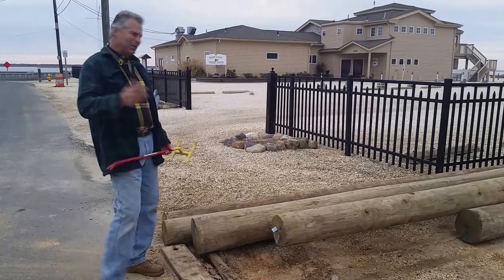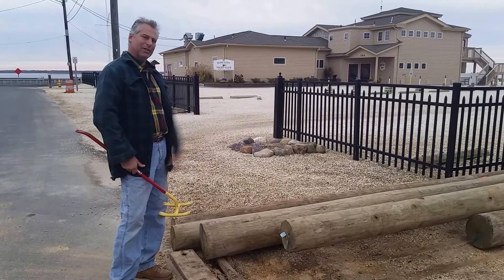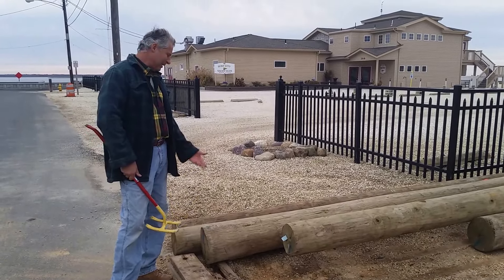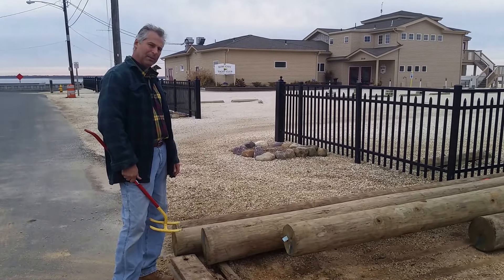Nestorbars multi purpose construction tool lifts a piling with one hand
Nestorbars Multi purpose construction tool lifts a piling with one hand using The Nestorbar!  Nestorbar is the tool to make your life easier as a Contractor.

for a list of local stores or buy online! Not from NJ and want to save on shipping? Give us a call to get us in your local neighborhood supply store.

Have a Nestorbar? Show us how you use yours! Nestorbars are 100% handcrafted in America.

** Nestorbars does not set anything up. This is from an actual job site so we apologize for the poor audio/video quality. We're contractors not photographers. :) We want to give you raw footage to show what Nestorbars can do from start to finish.

Here with the Nestorbar. Here in New Jersey a lot of houses are getting raised. Just some pilings. Sometimes you need a little extra room to get a strap underneath these pilings. Simply gonna take the bar, kick it underneath. Give you an idea of what you can do with one hand. Doesn’t take anything. Check it out. Nestorbars. Use it every day.